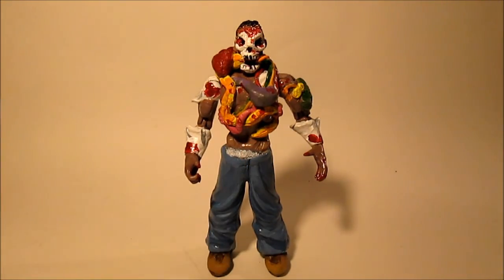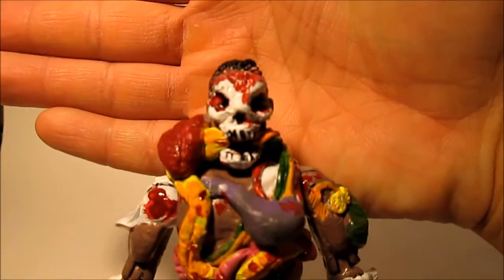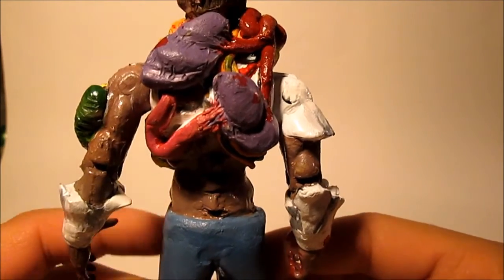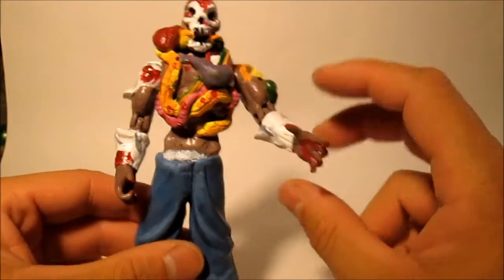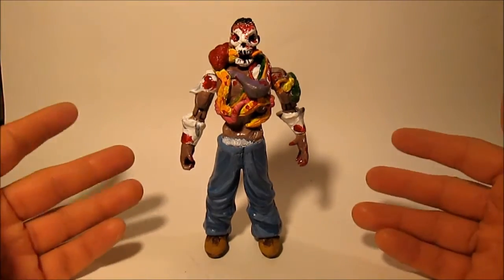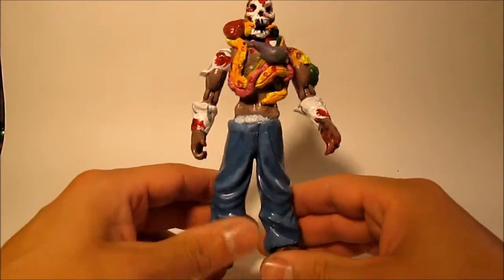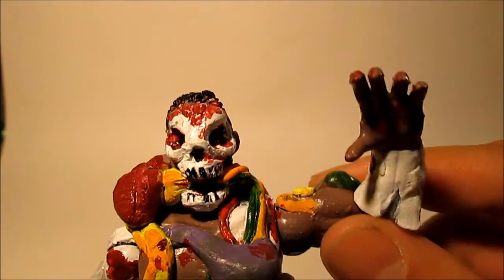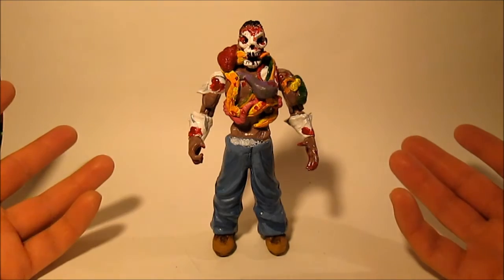The Toy Chest: Guts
Here'a some GORE for the heck of it.

Editing by T.R.I.X.